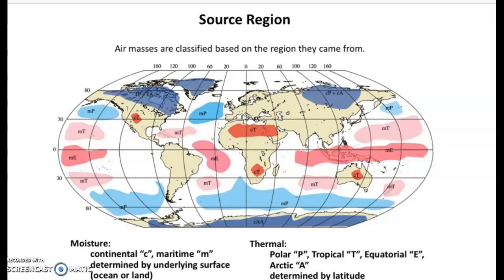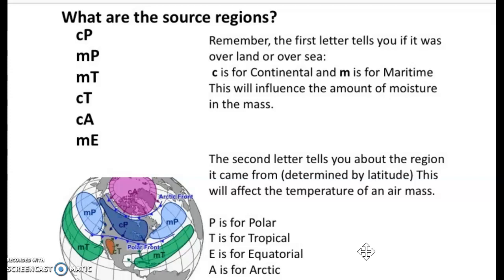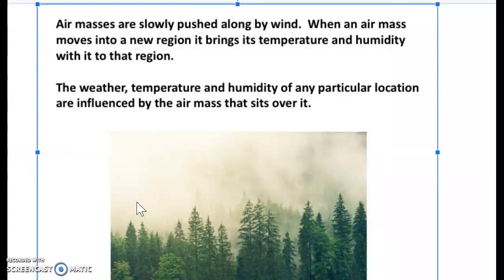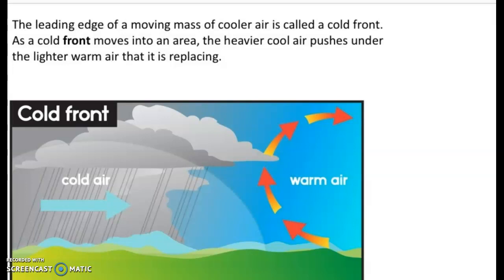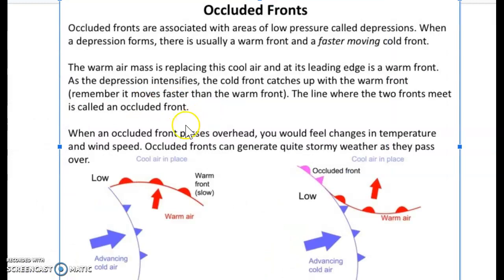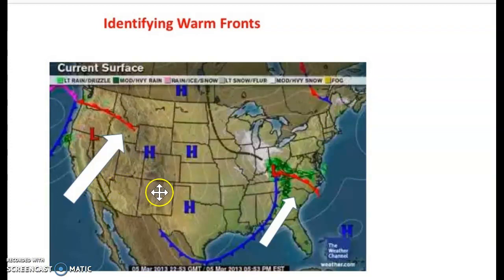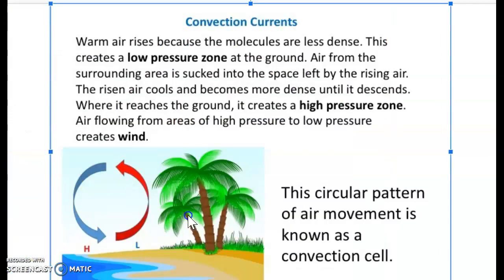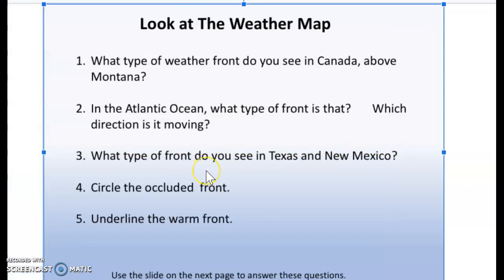6th Grade Science Part 2 12/14